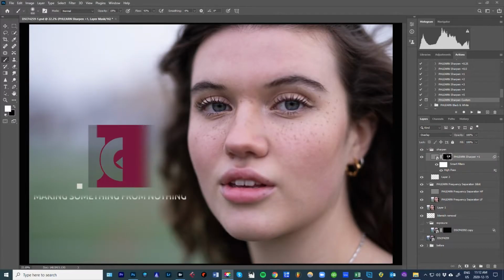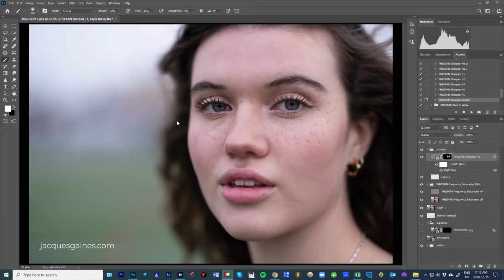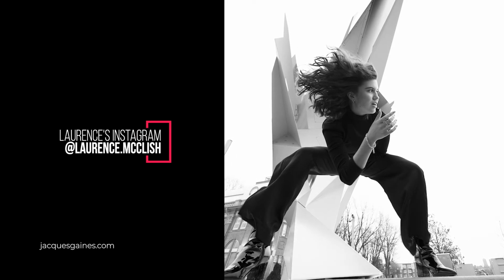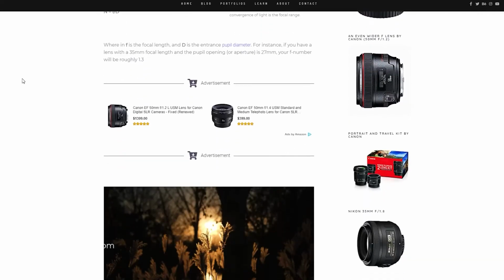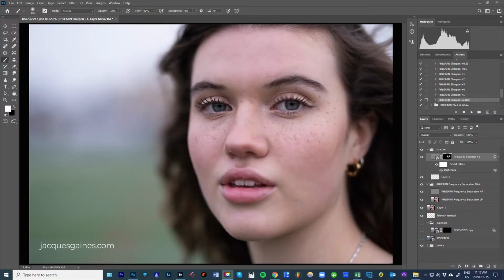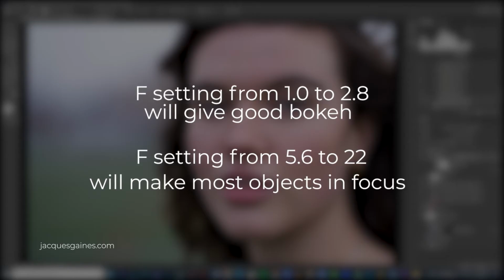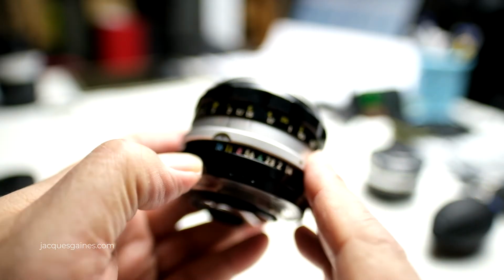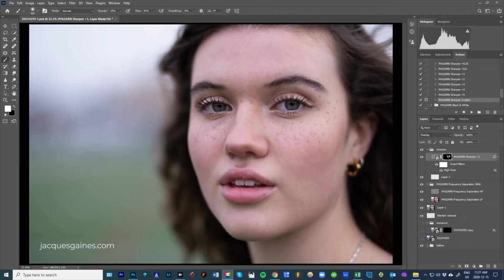How to get bokeh: With a smartphone or a camera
Many people look for that beautifully blurred background they see in all professional photos. Well in this video, I look at how to get this effect the simple way on your smartphone or the more complicated and sophisticated way on your compact, mirrorless, bridge, or DSLR camera. I speak of the one setting that is the most important; Aperture.

The chapters in this video are:
00:00 Introduction
00:34 Who I shot with and what cameras I used
00:52 Getting bokeh on your cell phone
02:24 Smartphone vs Camera Bokeh
02:53 The exposure triad
03:29 Depth of field and aperture relationship
05:09 F-stop to aperture relationship
06:39 Neutral density filters
07:15 Conclusion: Getting bokeh on a camera
08:22 Skillshare ad